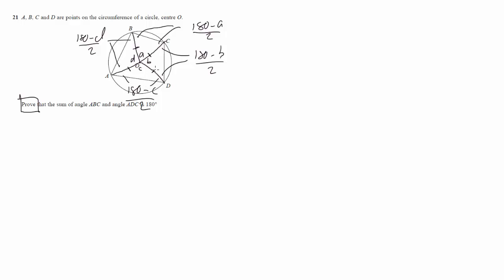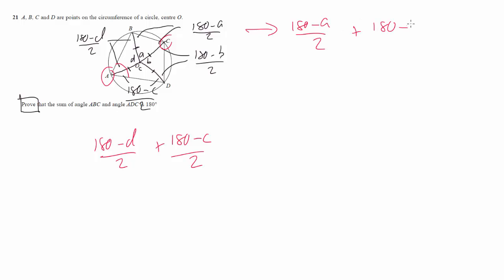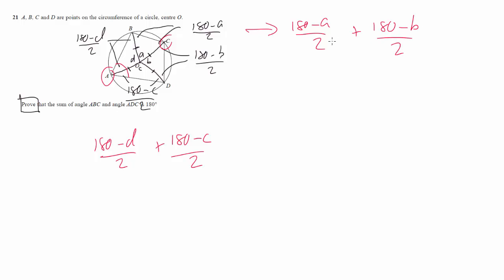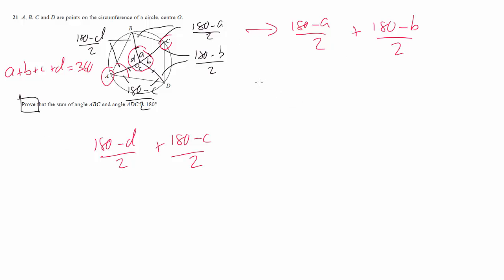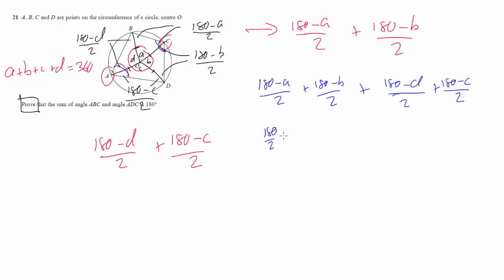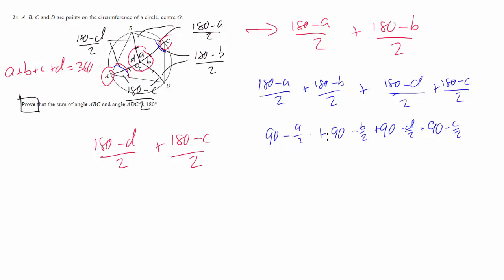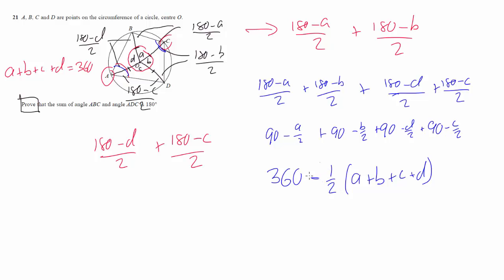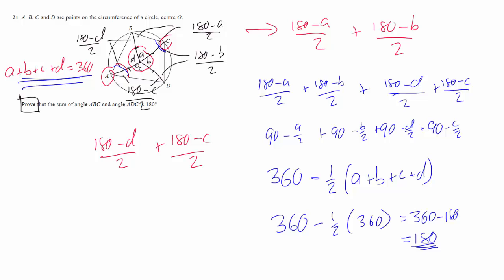Year 11 Mock P3 Q21